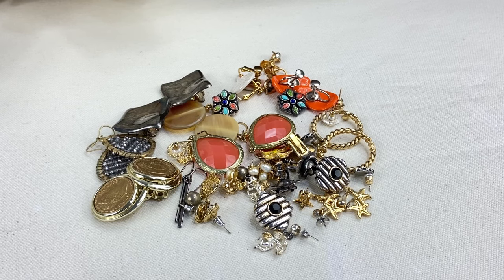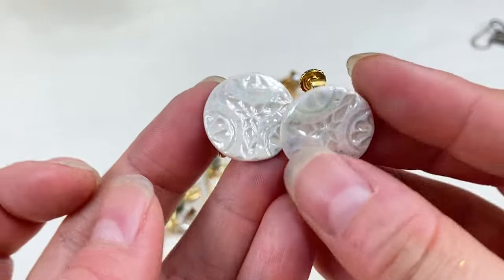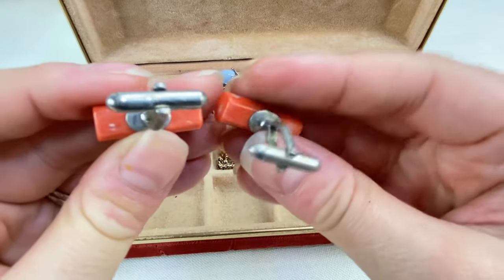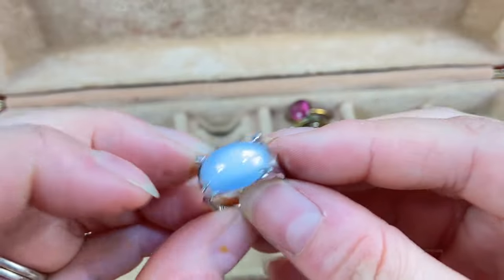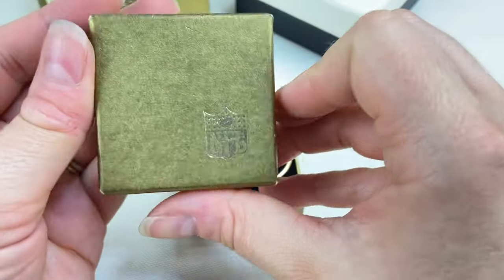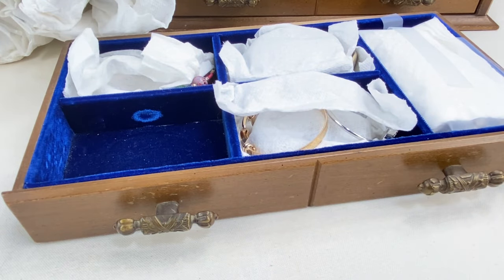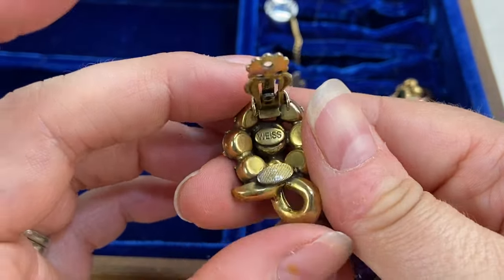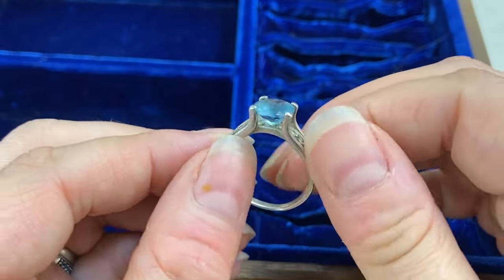Huge Jewelry Lot Unboxing Part 2 ~EVEN MORE Gold & Sterling!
This is part 2 of the massive 1000+ piece jewelry lot. More gold, more sterling and many other neat pieces!